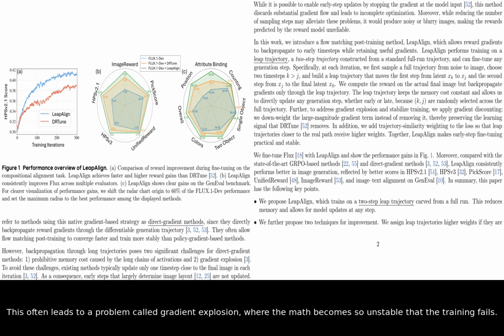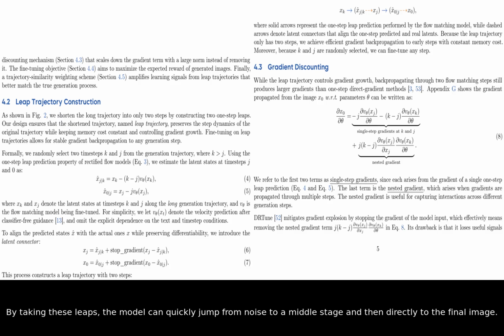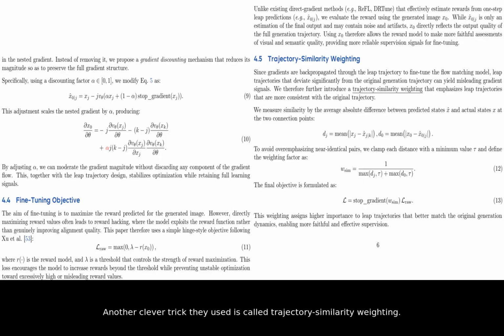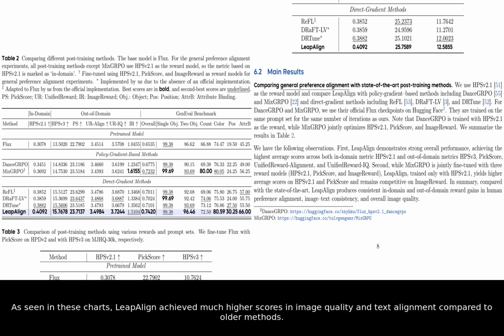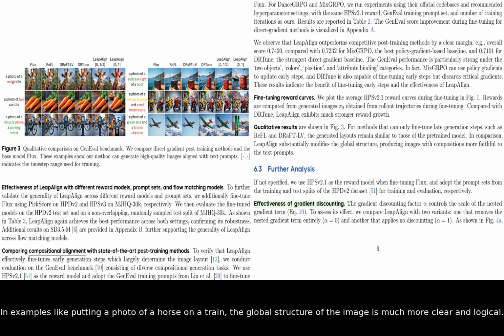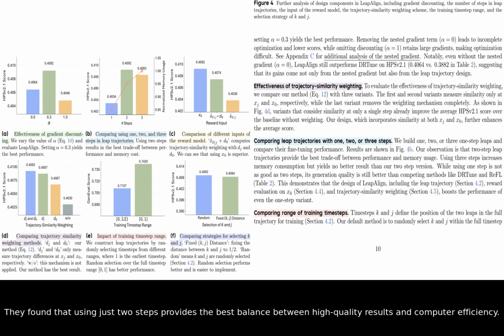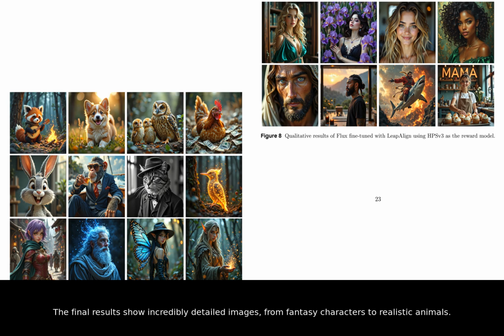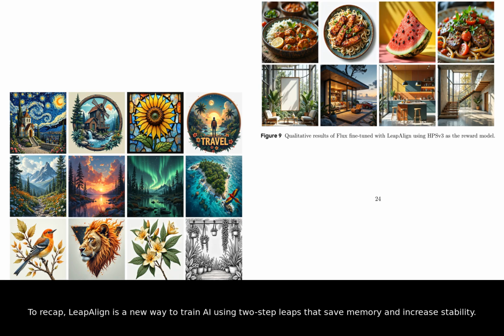AI Image Training Just Got a Massive Shortcut: LeapAlign Explained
Welcome to Summarized Science! Today we explore a groundbreaking new method for training AI image generators called LeapAlign, which focuses on making AI models more responsive to human preferences. The researchers behind this paper address the difficult task of fine-tuning complex flow-matching models like Flux by simplifying the way the AI learns from its mistakes.

Traditionally, teaching an AI to improve its drawings is a slow, memory-intensive process that can often cause the system to crash or produce garbled results. LeapAlign solves this by creating a two-step shortcut across the generation process, allowing the model to learn efficiently without needing to re-examine every single tiny detail of its journey from static to a finished image.

In this video, we will break down how this leap-based approach stabilizes the training process and why it leads to images that follow text prompts much better than previous methods. By the end, you will understand how these smarter training trajectories could pave the way for more realistic AI-generated photos and even complex video scenes in the near future.

Cited paper:
Z. Liang et al. (2026). LeapAlign: Post-Training Flow Matching Models at Any Generation Step by Building Two-Step Trajectories. arXiv:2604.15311v1.